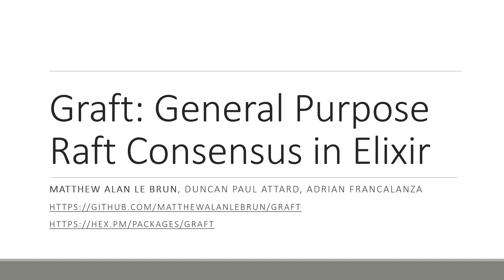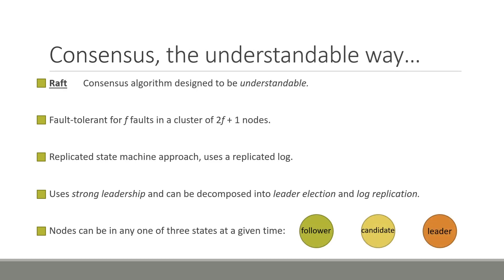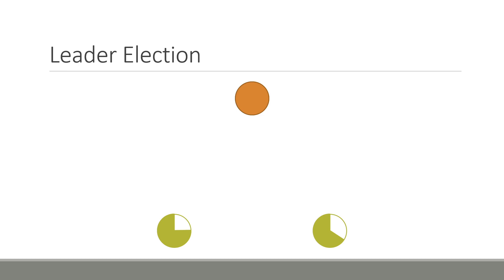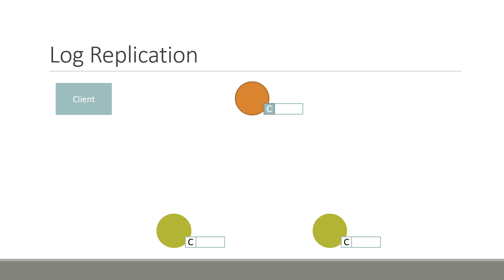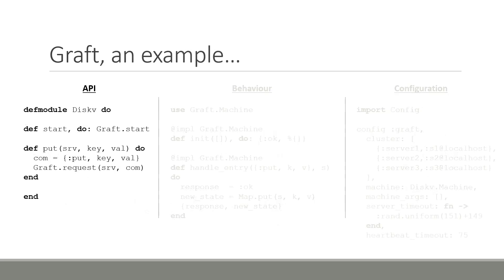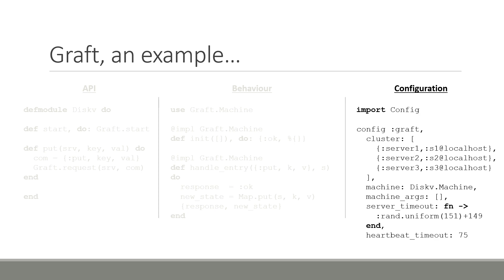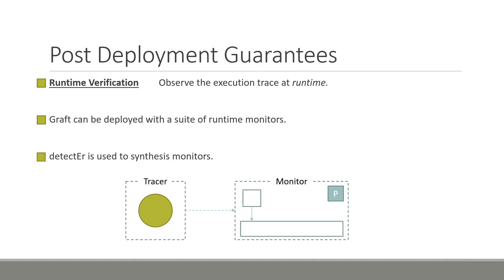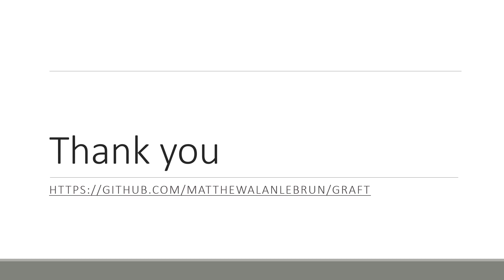Erlang 2021 - Graft: General Purpose Raft Consensus in Elixir